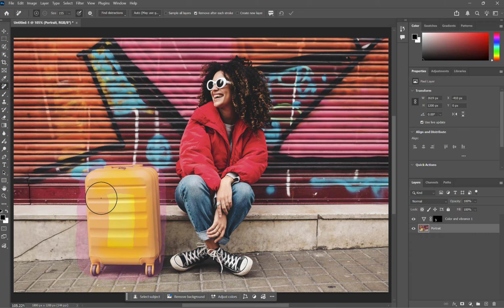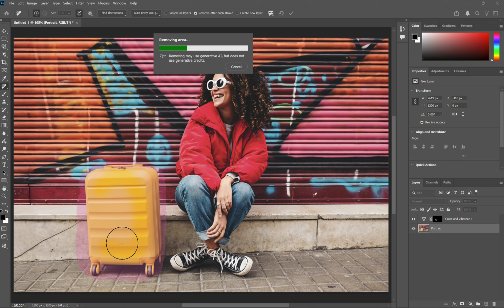Remove Tool in Photoshop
Steps to Use the Remove Tool in Photoshop:

1. Open an image in Photoshop by selecting File-Open.
2. Right-click the Background layer in the Layers panel and select Duplicate Layer for non-destructive editing.
3. Select the Remove Tool from the Tools panel. It is grouped with the Spot Healing Brush Tool.
4. Adjust the brush size in the options bar to slightly larger than the area you want to remove.
5. Uncheck Remove after each stroke if you want to make multiple strokes before applying the fill.
6. Brush over or draw a loop around the object or area you want to remove.
7. Choose a mode from the Mode dropdown menu: Auto, Generative AI On, or Generative AI Off.
8. Click Apply to current strokes if Remove after each stroke is unchecked.
9. For quick removal, use the Lasso Tool or any selection tool to select the object, then click Remove in the Contextual Task Bar.
10. If needed, refine the removal by using Add to brushed area or Subtract from brushed area in the options bar.

These steps allow you to seamlessly remove unwanted objects or distractions from your image using Photoshop's Remove Tool.